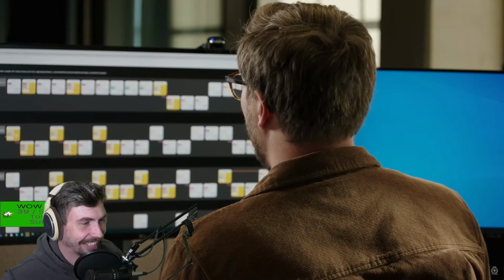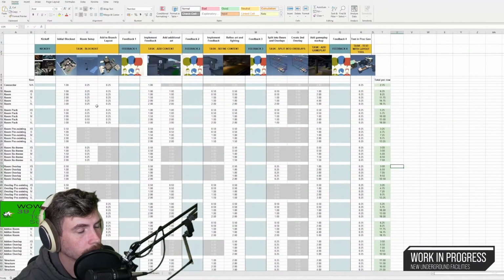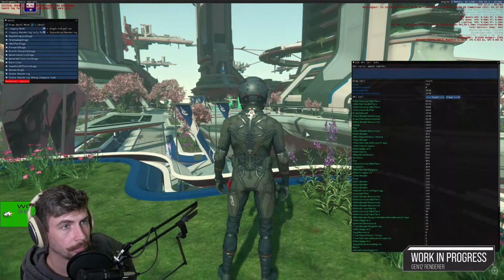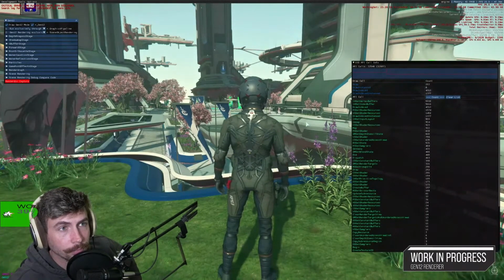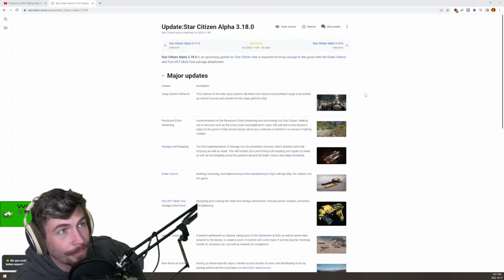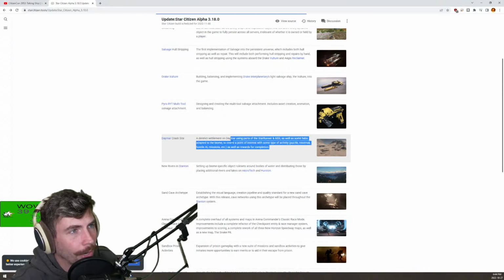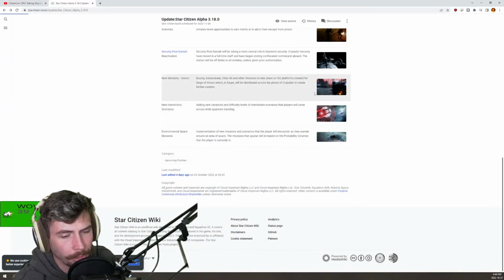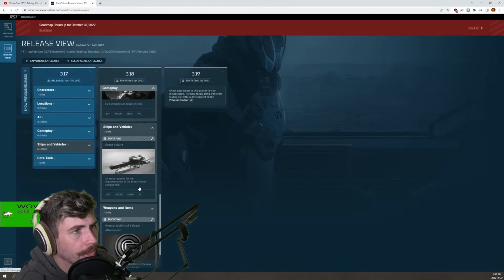ISC React/Watch Party + 3.18 Discussion | Star Citizen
Watching Inside Star Citizen and then chatting about the upcoming 3.18 Patch.